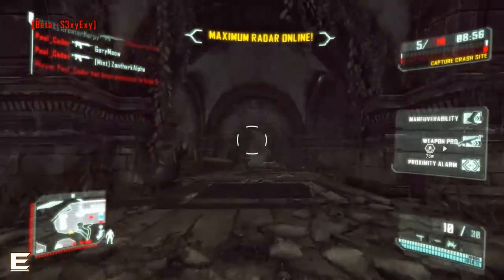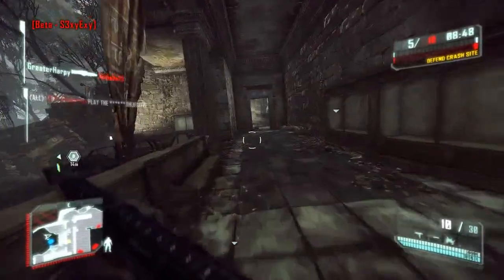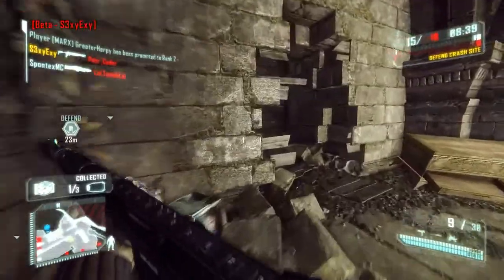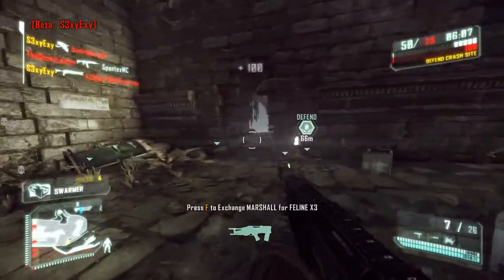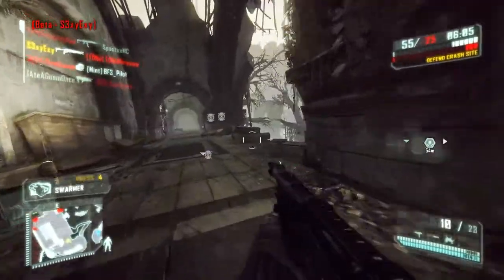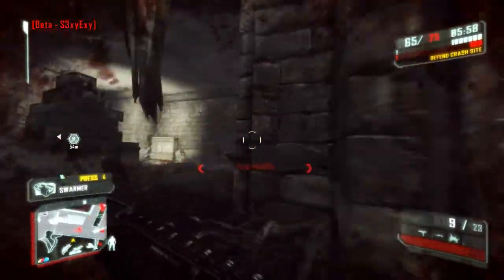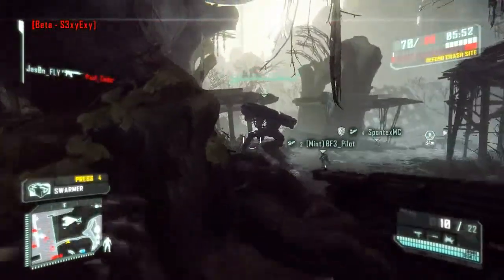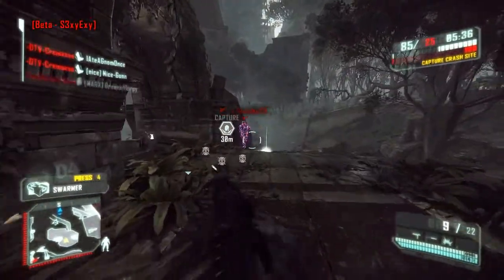Crysis 3 - All Killstreaks + Beast Shotgun Streak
Just a quick video about the current killstreaks in Crysis 3. Also the Marshall is now my baby.

If you enjoyed leaving a "Like" is much appreciated :)